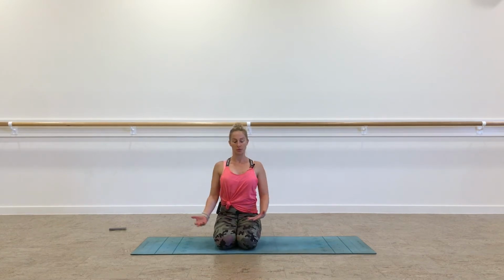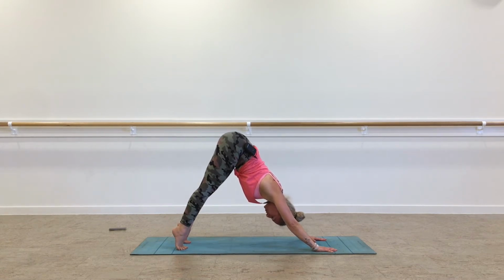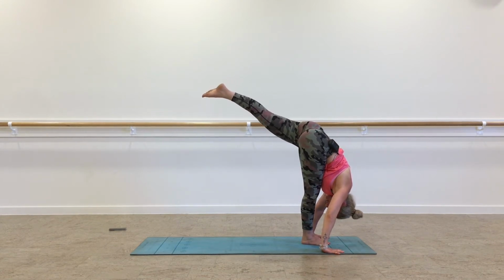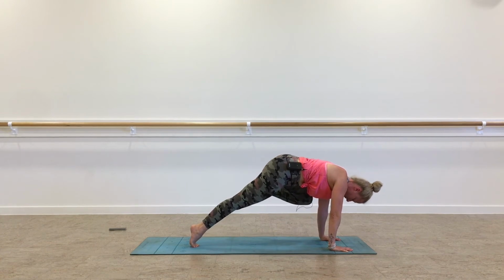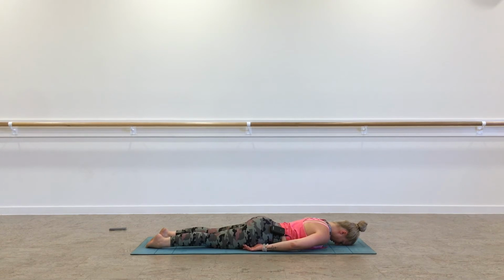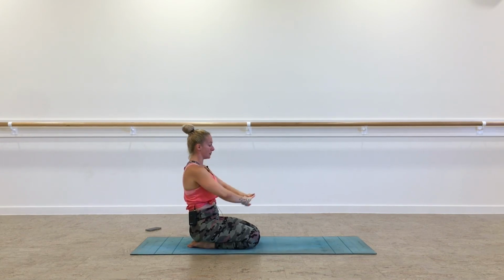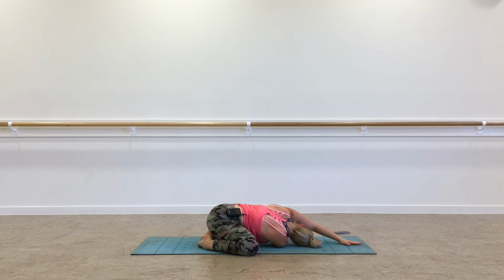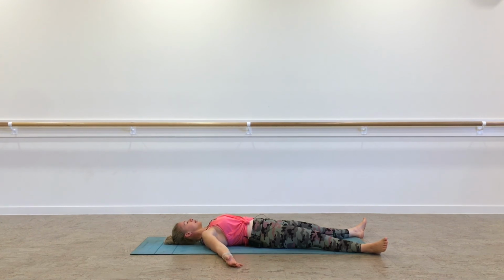Yoga Strength with Chez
By participating in this exercise, you are confirming that:
1. To the best of your knowledge you are physically able to do so.
2. You are not carrying an injury and if you feel any physical discomfort then you will end your participation at that point.
3. You understand that exercising in a suitable environment is your responsibility. The area is free from obstruction and other persons and the surfaces are appropriate.